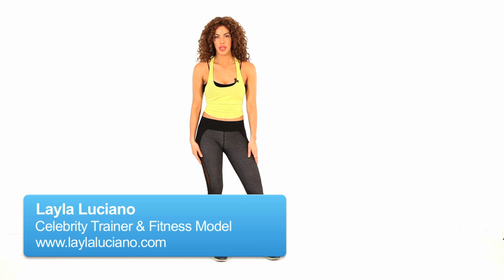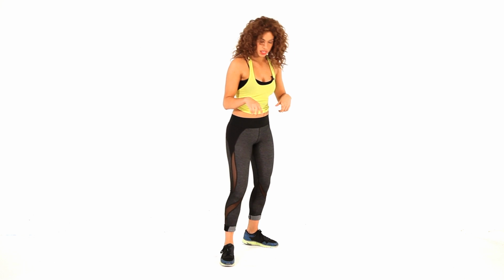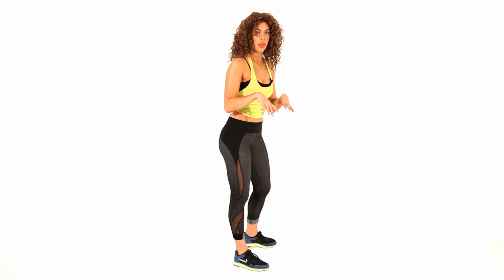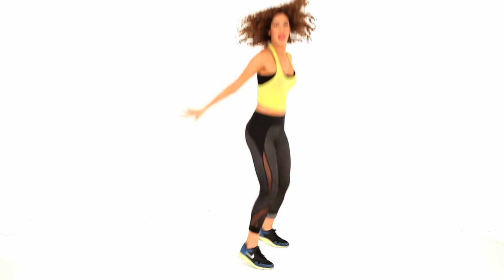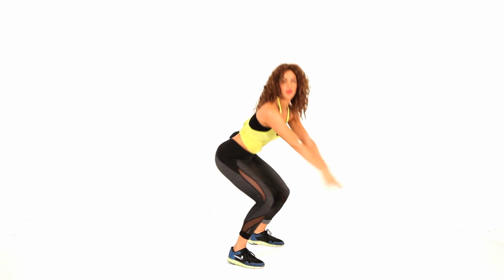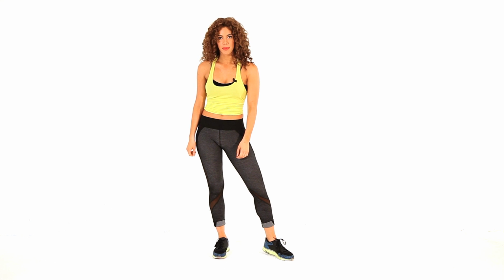How to Do a Jump Squat | Sexy Butt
Like these Butt Workouts !!!

Trying to get Bootylicious? Here’s some resources to help you shape up:
Jillian Michaels Killer Buns & Thighs
10 Minute Solution: Butt Lift
Butt Workouts by Chia Booty
Fat Burning Butt Lift & Thigh Workout for a Perfect Ass & Sexy Legs

How to do squat jumps for a sexy butt.

So same thing as a regular squat except now we're adding a jump. It's going to be a little more of a cardio aspect to it, a plyometric aspect to it, which is a little bit more fat burning, a little bit more heart rate pumping, but it's also still going to be toning that butt.

So same thing as a regular squat. You're going to squat all the way down. Push those hips all the way back. You're still going to press through your heels, and you're going to spring all the way up as high as you can when you explode up. So the arms can help here in this exercise.

When you squat, you bring those arms forward. Again, you're in your squat with your knees aligned with your ankle. Your hips all the way back. Then you're going to push all the way up with those feet, throw your arms back for some momentum. Push all the way up. Just down, up, down, up, just like that. You're going to feel this. I already feel it. You're going to feel it within about three reps.

So this is really good to get that heart rate going. It's a good addition if you're just doing regular squats, want to take it up a notch. Get a little fat burned. Get a little cardio burst. That's how you do squat jumps for a sexy butt.